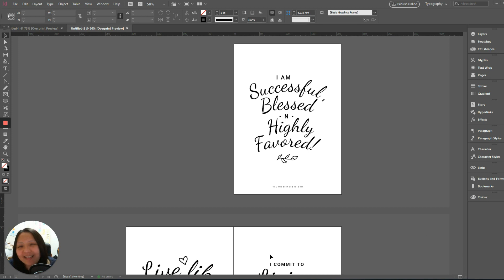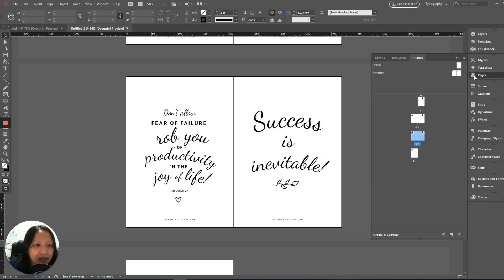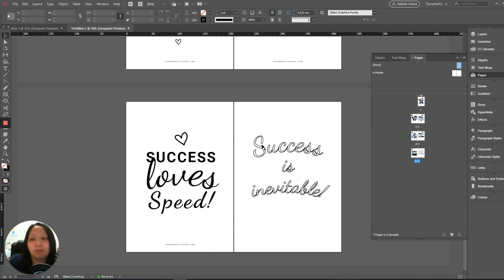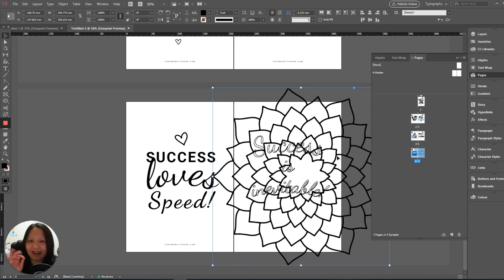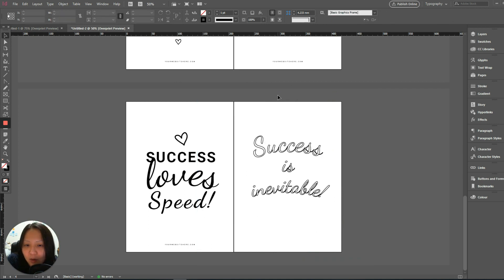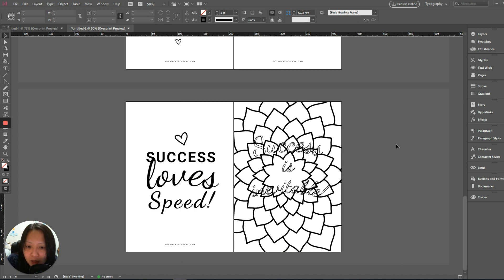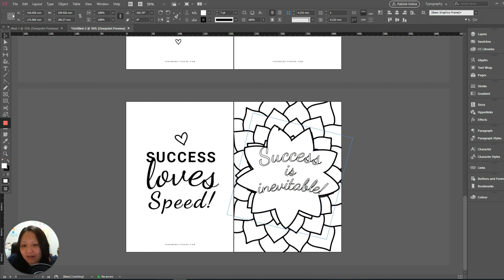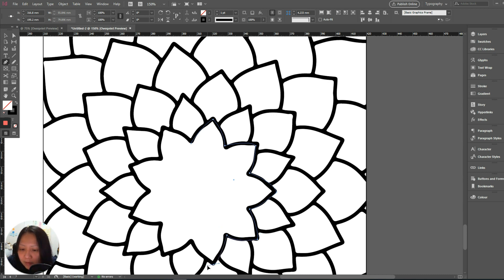How to Create a Simple Coloring Page for Beginners Using an InDesign Template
In this tutorial, I will show you how to create a simple coloring page (for beginners) using an InDesign template for commercial use, so you can save heaps of time and more ca-ching $$ in your pocket!

You can TOTALLY do this!

## Who is this InDesign printable template for? ##
- For bloggers
- For those who are just too busy to design a printable from sratch

How to Create a Simple Coloring Page Using an InDesign Template for Commercial Use

SHOP ALL IN ONE PLACE!